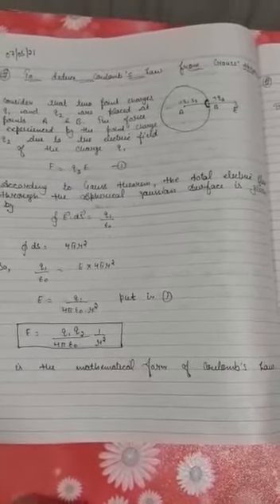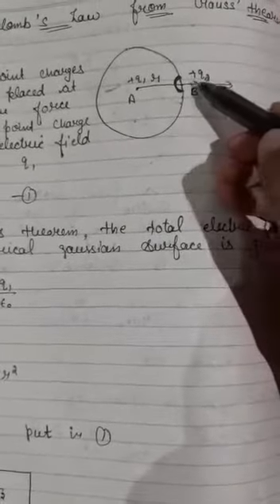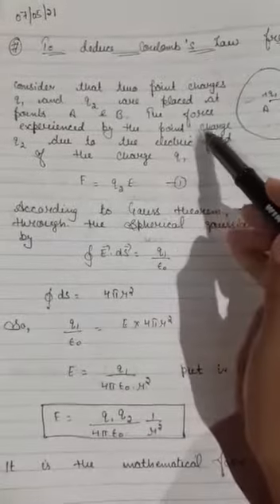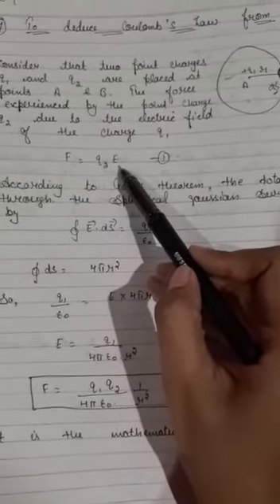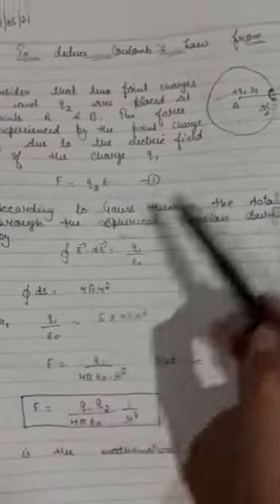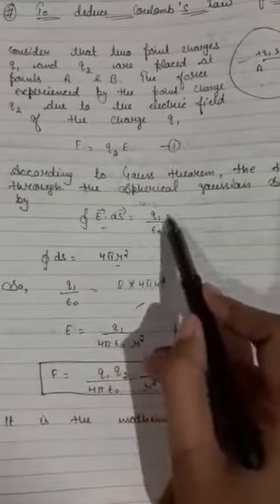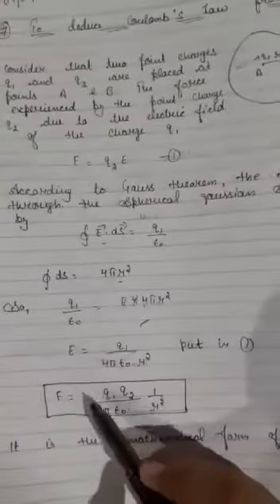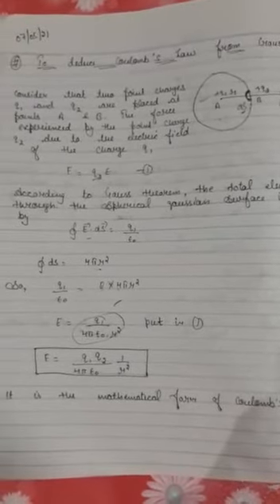Ms.Sheenam | Class 12 | Sub physics | Topic deduction of coulomb's law from gauss theorem